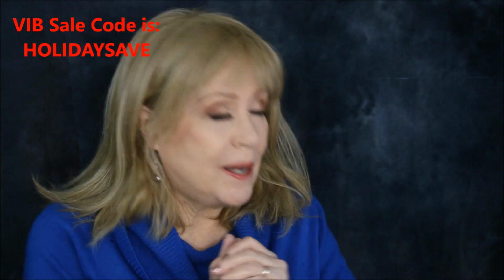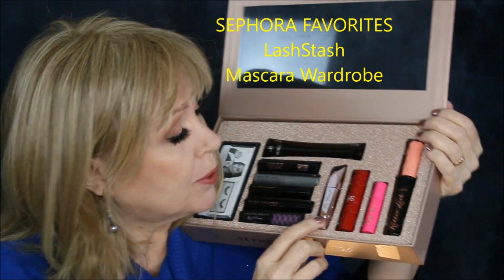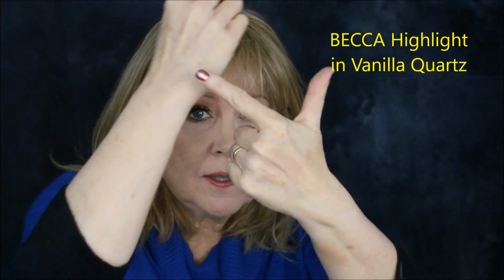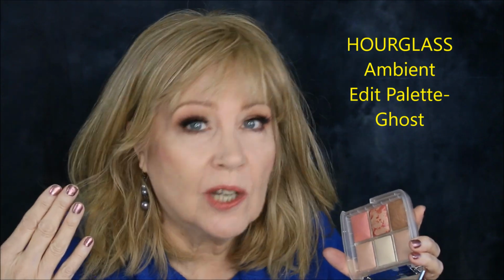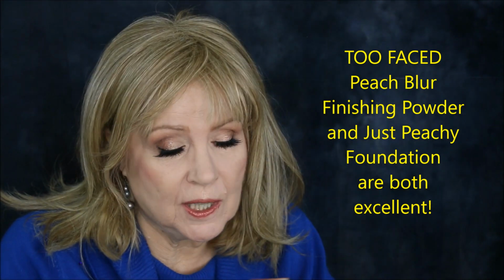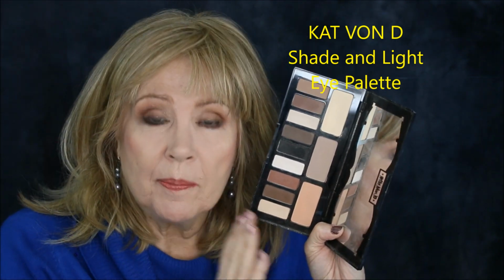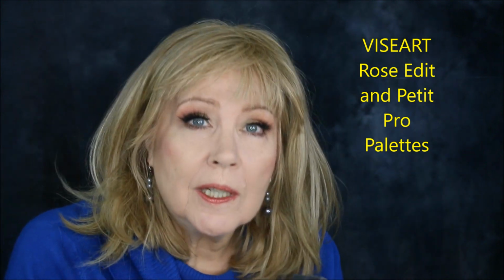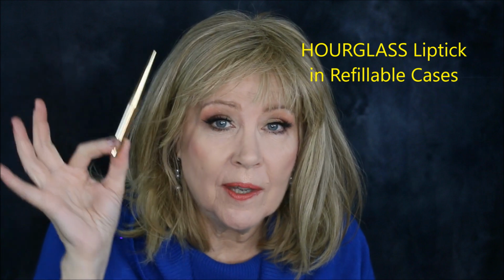SEPHORA VIB Sale November 2019 My Faves!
Sephora is having their VIB Sale this week, so I’m sharing products I love that would be worthy of purchase during the sale. I own these products, none were sent to me and I am not sponsored.
VIB and Beauty Insiders Also Code: HOLIDAYSAVE for their discount until Nov 7-11th

PRODUCTS IN THIS VIDEO:

CLARINS Instant Smooth Perfecting Touch
SEPHORA Makeup Organizer
HOURGLASS Ambient Lighting Palette GHOST
FENTY Matchstix Contour in Amber
SEPHORA LashStash Mascara Wardrobe
VISEART Palette
FENTY BEAUTY MatchStix
STELLA Perfume: OMG discontinued at Sephora
HOURGLASS Blush
HUDA BEAUTY Foundation
TOO FACED Peach Blur
TOO FACED Peach Perfect Foundation
NARS Blush-Bronzer Duo
BECCA Highlight
KAT VON D Tattoo Liner
KAT VON D Shade & Light Eye Palette
SEPHORA Metal Lip Stain
CHARLOTTE TILBURY Lipstick
HOURGLASS Confession Lipstick (refillable)
These Products I Love and Use Often…
MIX RX Apple Cider Vinegar Gummies
WINE WIPES…
PAULA YOUNG Hair Topper…
JACLYN SMITH Bridgette Wig A4532…
My Camera
My Lights
My Photo Backdrop
Favorite Exfoliator
Teeth Whitening Charcoal
Favorite Makeup Mirror
OTHER CHANNELS OF INTEREST:

I'm In THE DAILY MAIL!

Please do! I’d really appreciate it! : )

Have a Beautiful Day ! XOX Kathy A : D

This helps offset the cost of products I purchase to show you in these videos. While it will never be as much money as I spend on video products, clicking on these links helps me out a little and I really appreciate you doing so. I am not sponsored or paid for my opinions on any product.